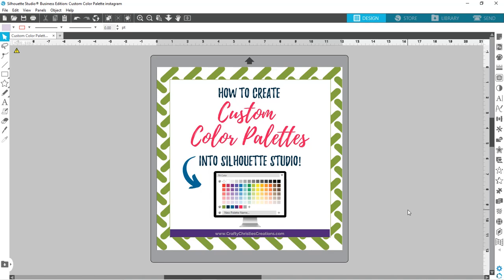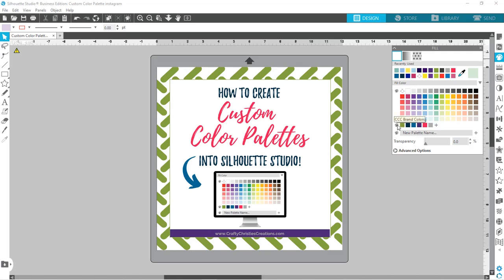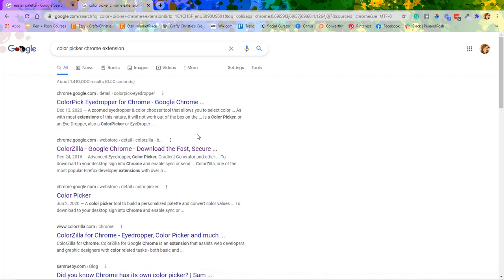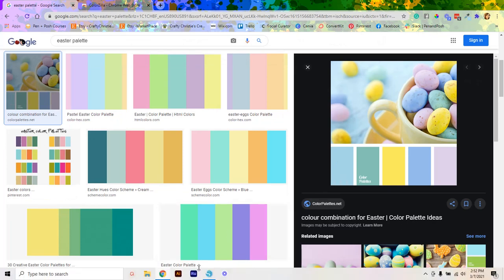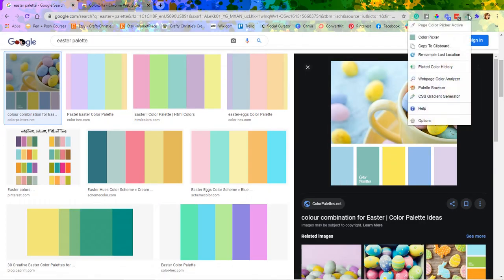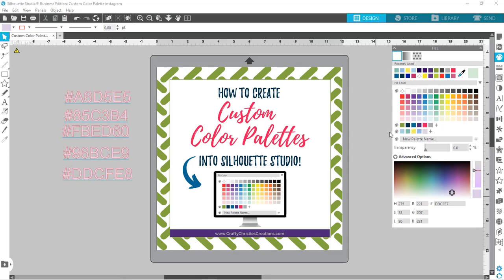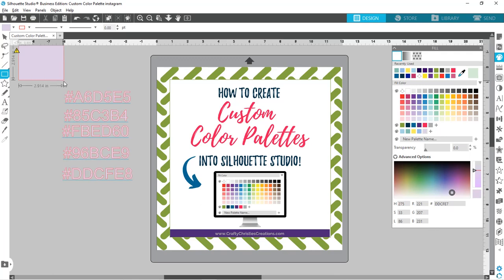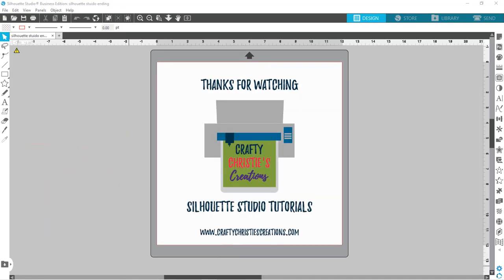Custom Color Palettes in Silhouette Studio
Ever try to make your own color palette in Silhouette? I'm here to show you how to do it, put tips on where to find hex codes for the color swatches.
I'm using the ColorZilla Chrome Extension to pull hex codes from photos online.

@CraftyChristiesCreations on Instagram and Facebook